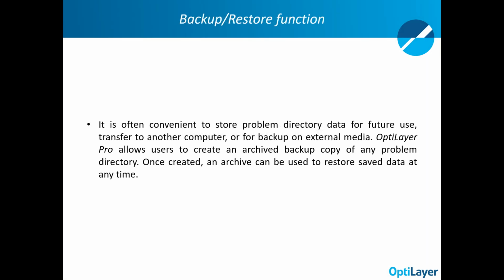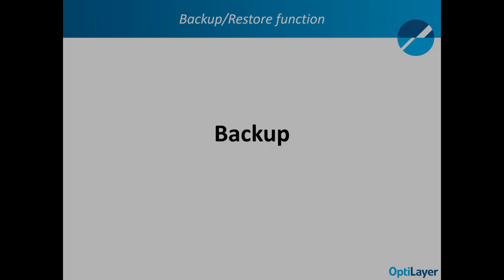Backup and Restore in OptiLayer